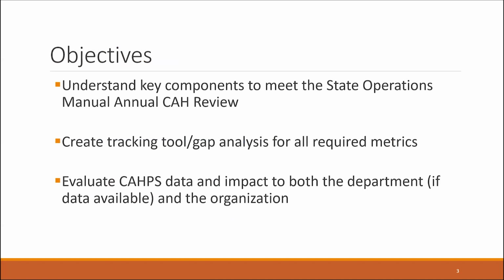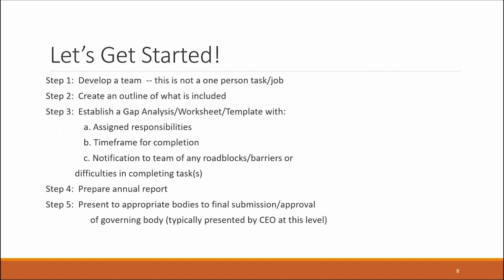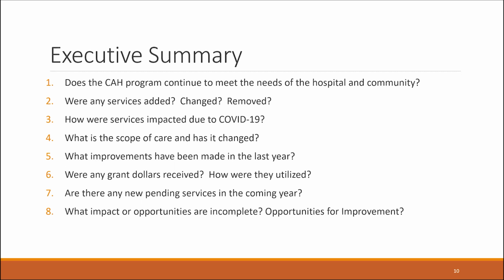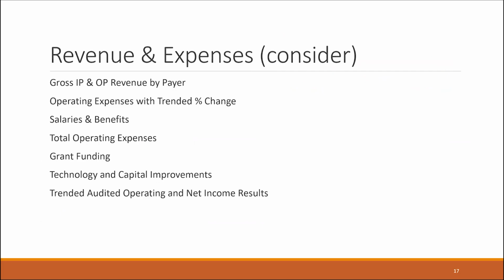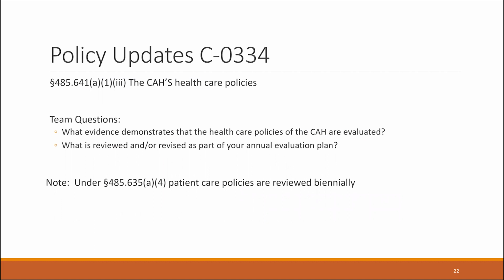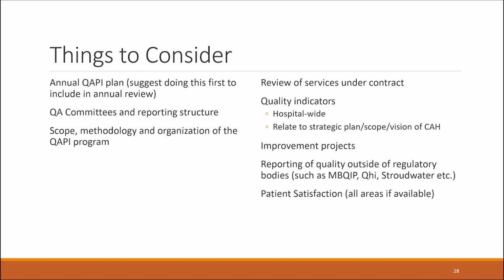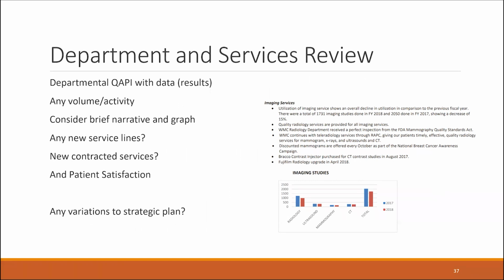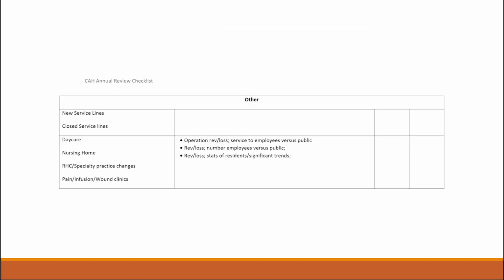Preparing Your CAH Annual Review Amidst COVID Impact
The CAH annual review is a complete review of the hospital, clinic, and specialty services throughout the year. Last year we all experienced an impact from COVID. Hosted by Dr. Angie Charlet and Lance Keilers, this webinar will look at methods to bring the impact into your annual review as well as the framework of writing your story. You will learn how to describe outline of what is included in the annual review, create template and workplan for completion of review, and identify Opportunities for Improvement in future year(s). The webinar is perfect for C-Suite, Case Managers, Quality/Infection Control Directors, Utilization Review, Director of HIM and your finance team.